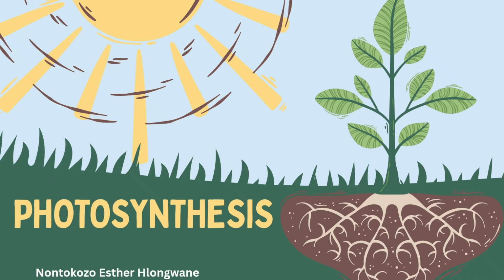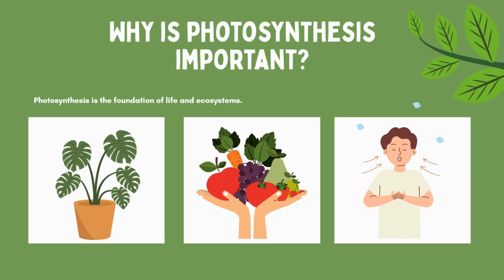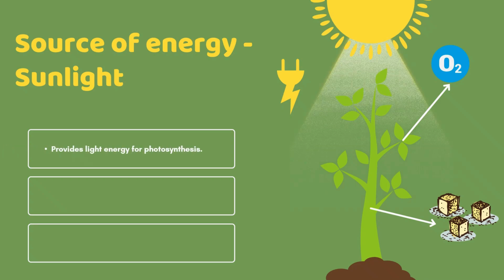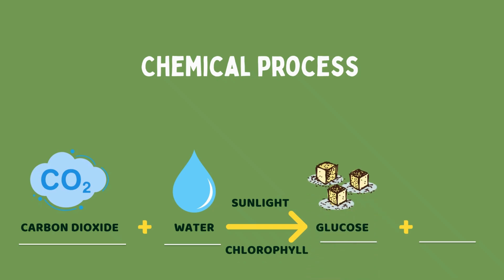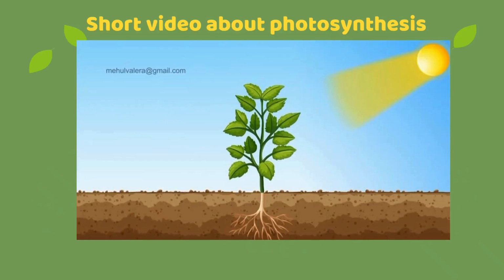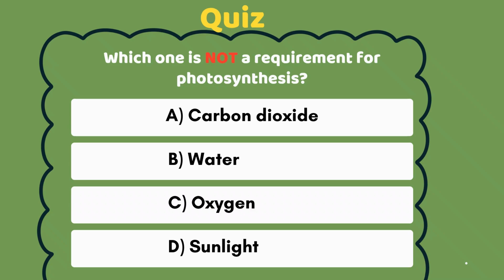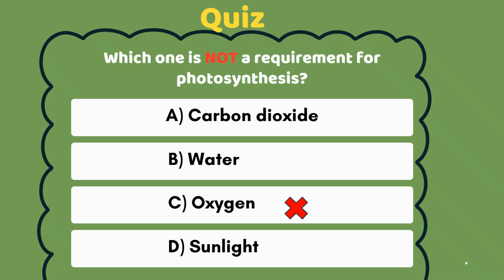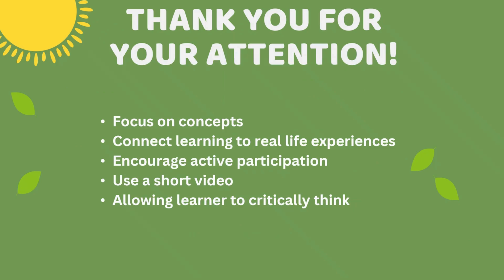PEPS171 Assignment 4 Present a lesson using PowerPoint